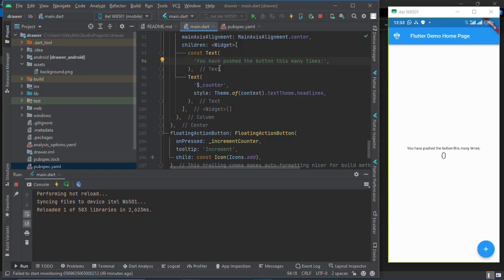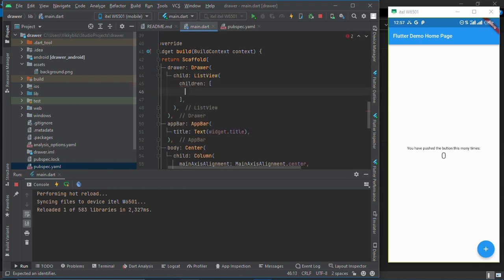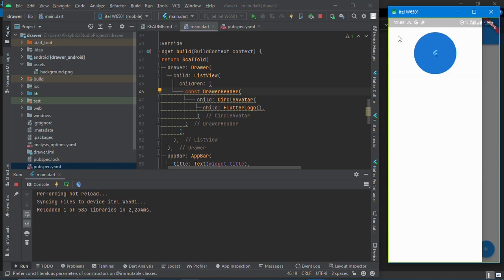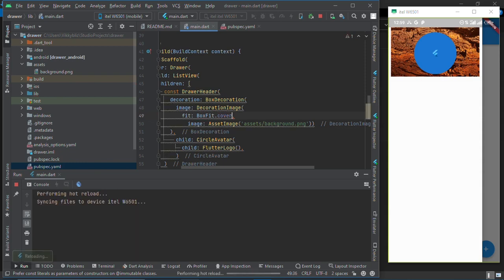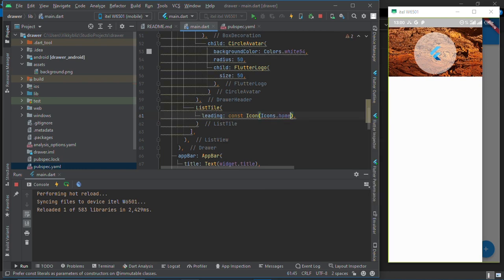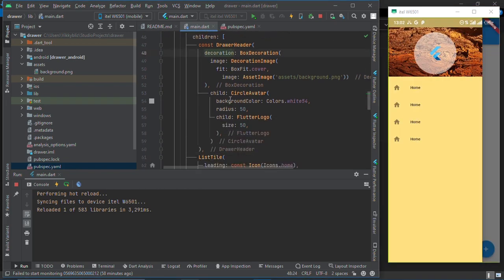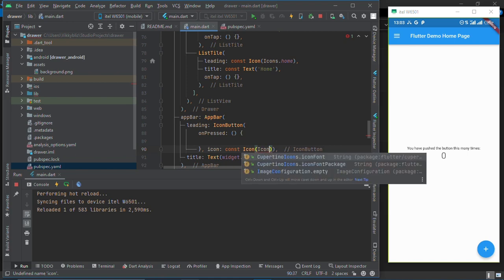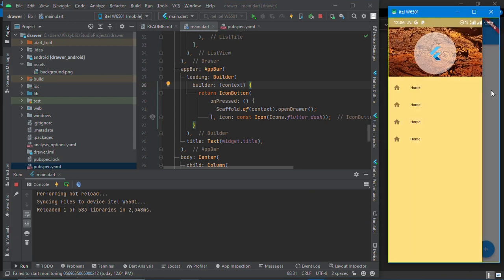Add Drawer in Flutter App - Flutter Tutorial 2022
Let's add a side navigation to our Flutter app today.